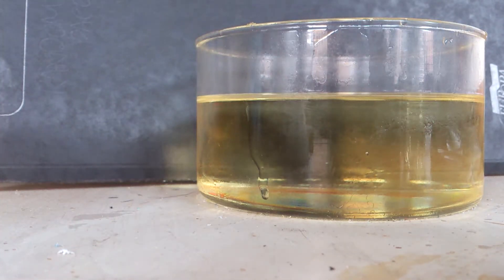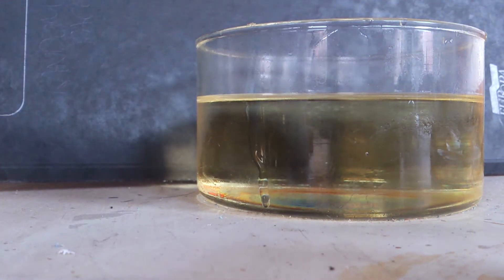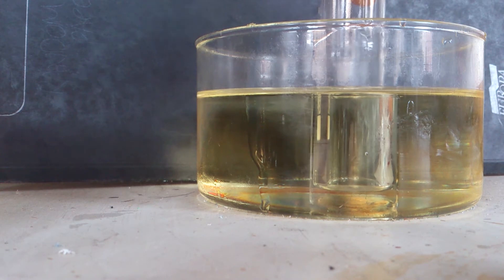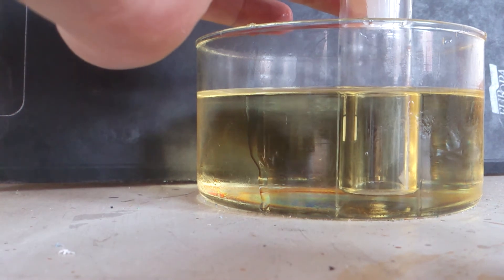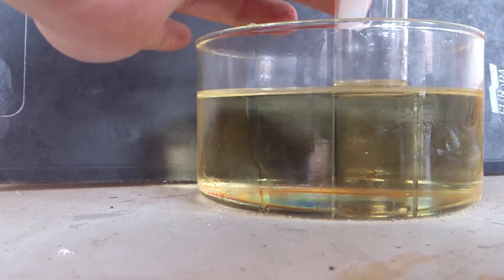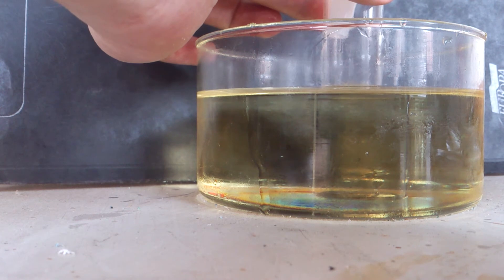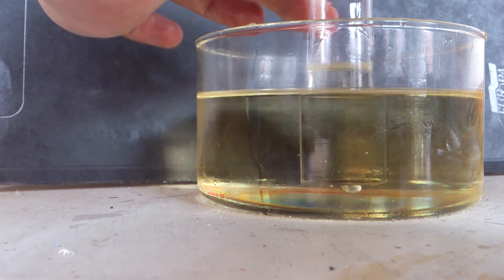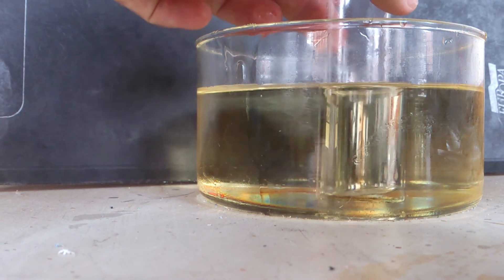Invisibility with sunflower oil and pyrex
Using sunflower oil and pyrex it is possible to make objects become invisible. Sunflower oil and pyrex have a similar refractive index, essentially meaning light does not change direction when it moves from one medium to the next (sunflower oil to Pyrex and vice verse). When there is air inside the pyrex test tube, the test tube is clearly visible as the air inside has a different refractive index. this means light will change direction as it moves from the sunflower oil/pyrex into  and out of the air. This change in the direction of light makes the test tube visible. However, if you fill the test tube with sunflower oil, the whole system has the same refractive index, and so the light will not change direction. This means the pyrex test tube will effectively become 'invisible'